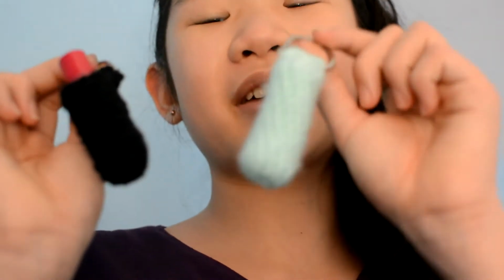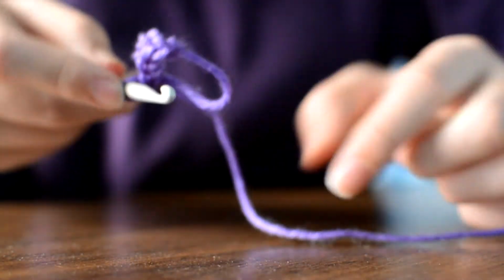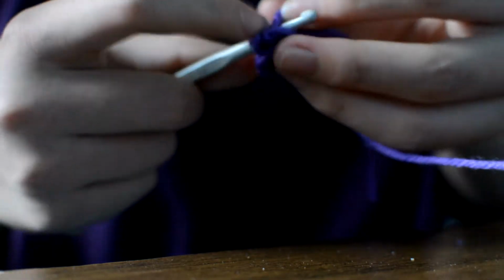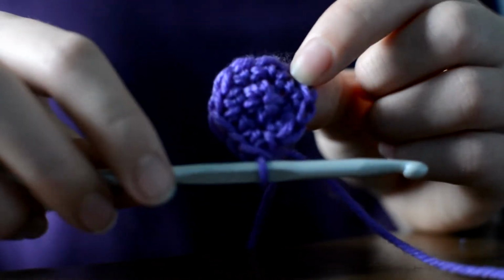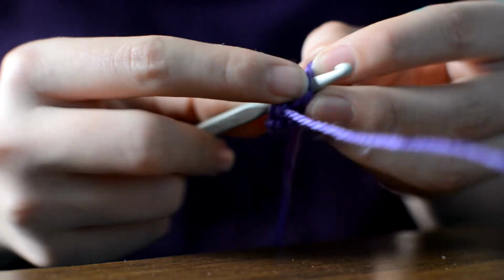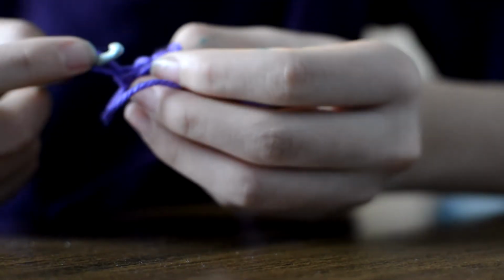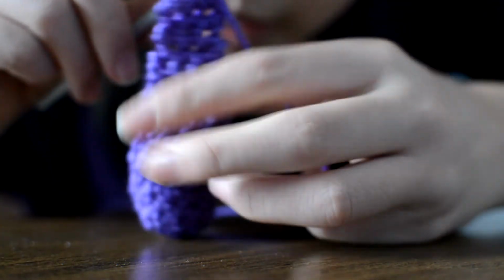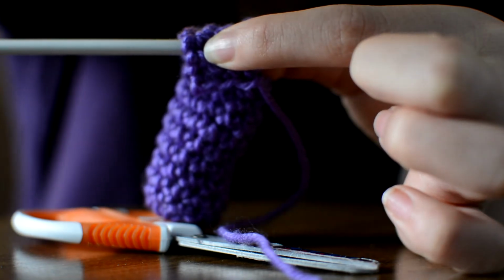Lip Balm Holder (Crochet) (very easy)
Hi mi friends! (not a typo😂)
Here is a tutorial for a super easy lip balm holder. You can use any yarn you like. You can crochet this very quickly.